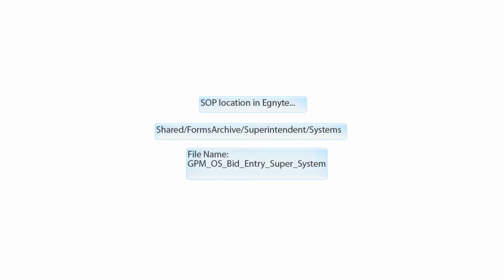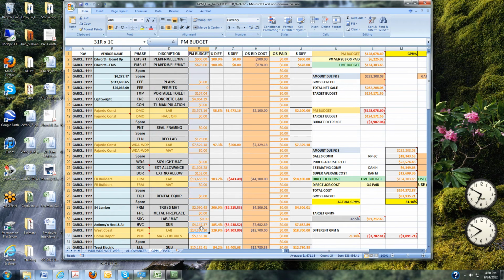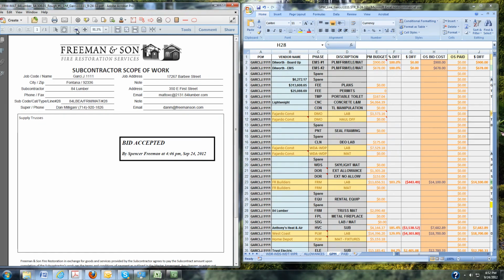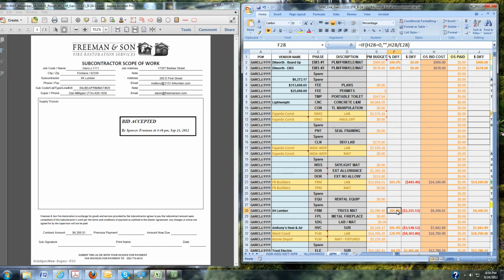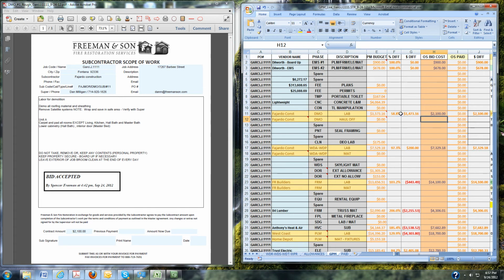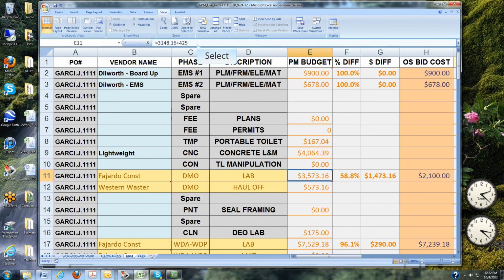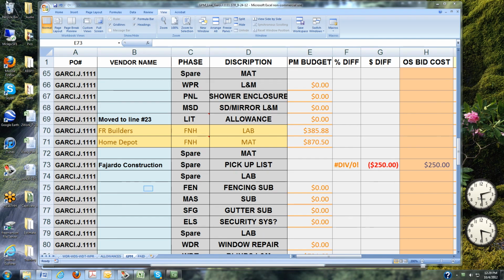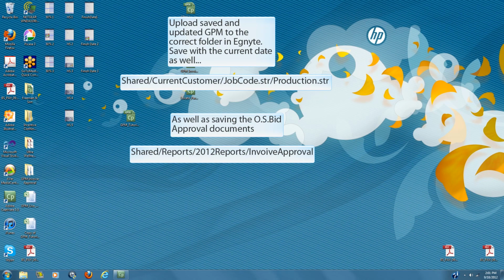OS Bid Amount Entry